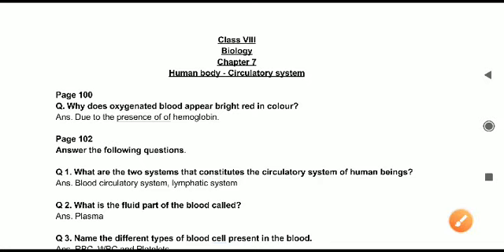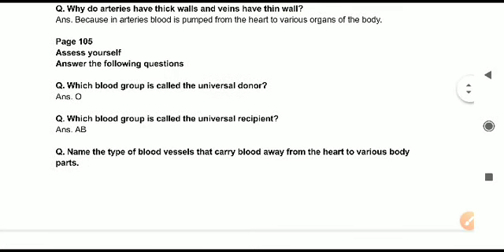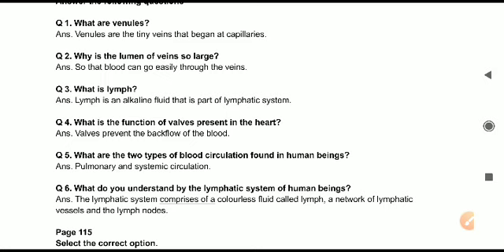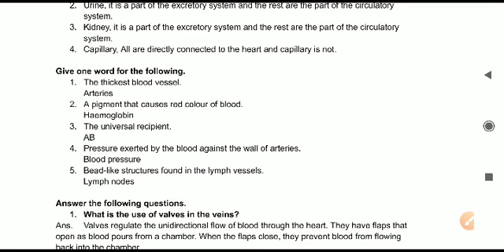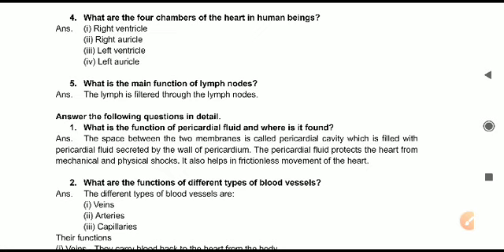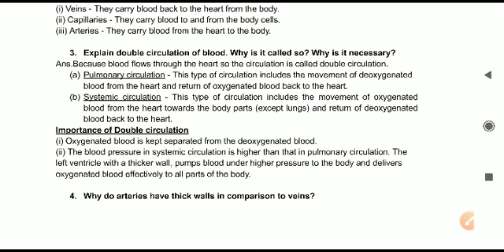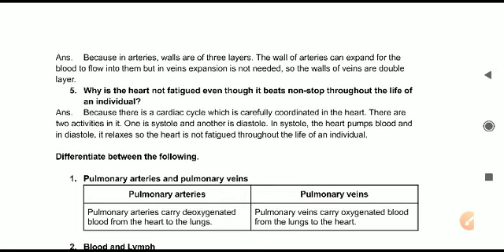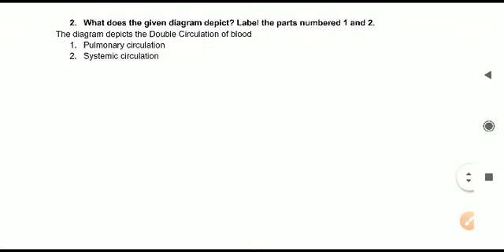Class 8 Biology Ch 7 Exercise Revision